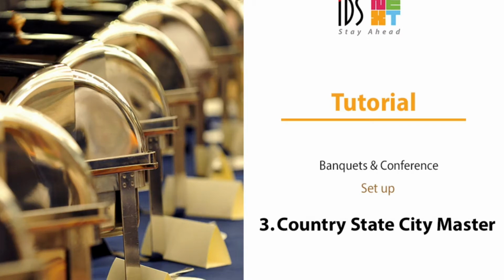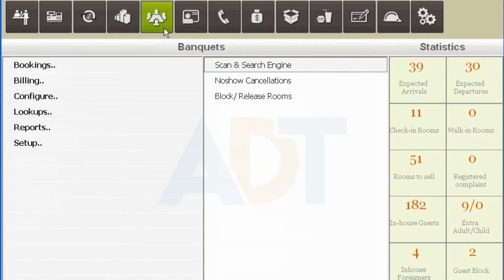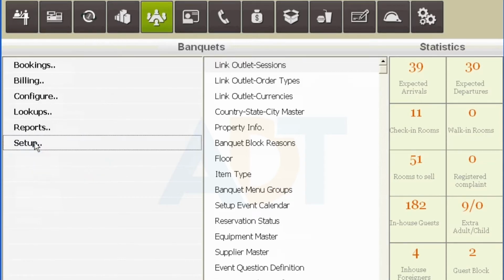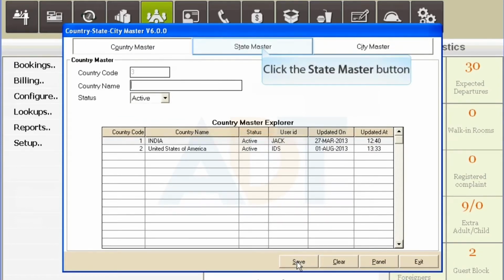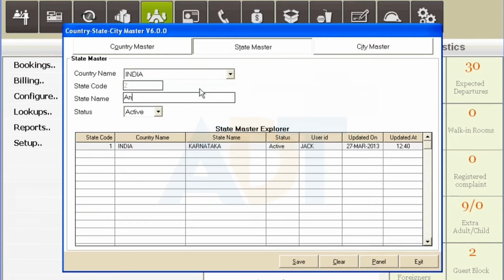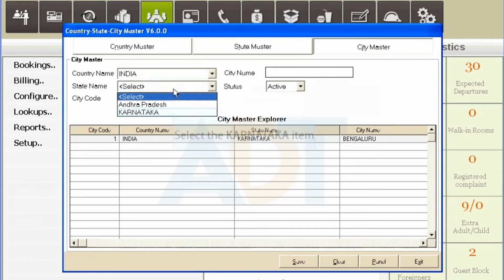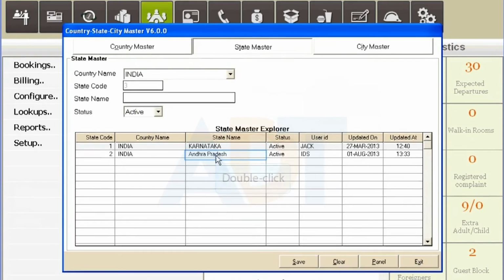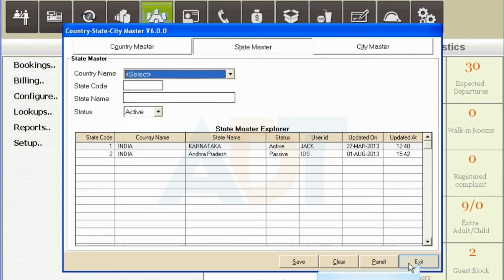Banquet Country State City Master – Product Tutorials